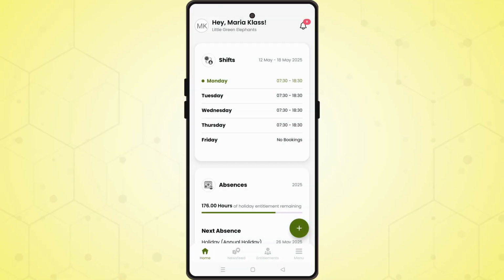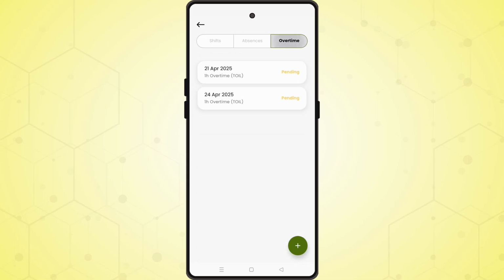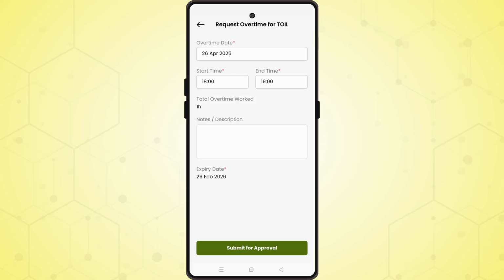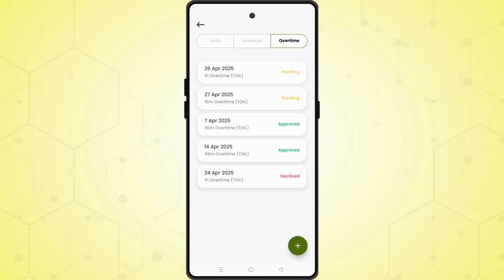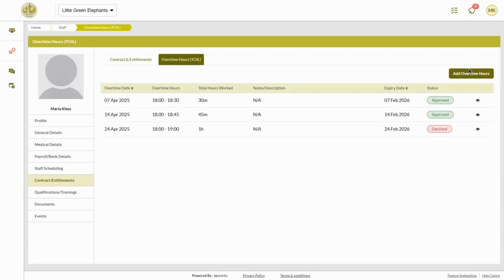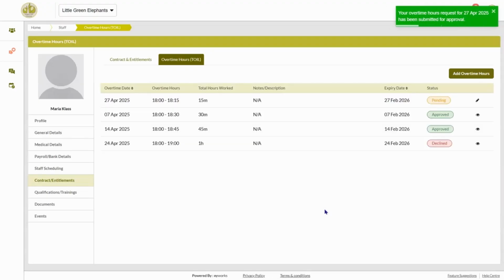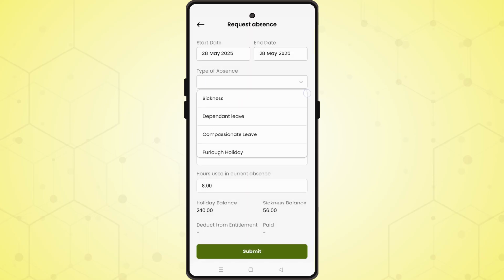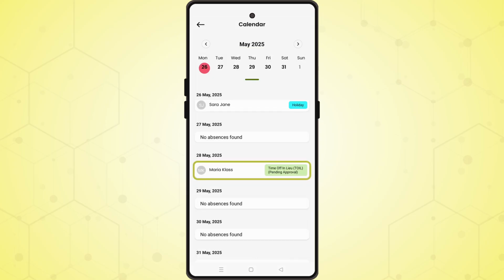eyemployee: Time Off In Lieu (TOIL)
Time Off In Lieu is a system whereby employees are compensated for overtime by gaining equivalent time off. Access our TOIL features through eypeople, and the eyemployee app.